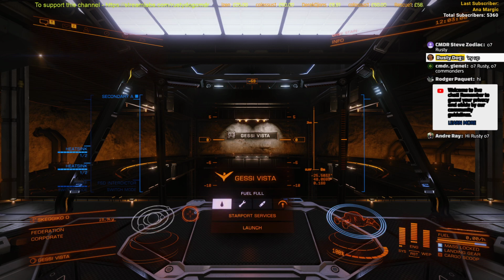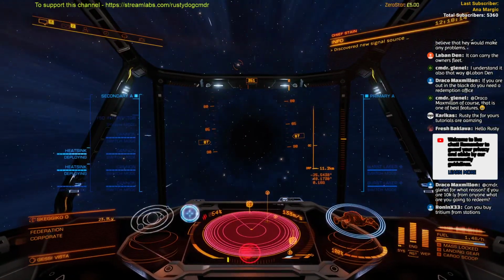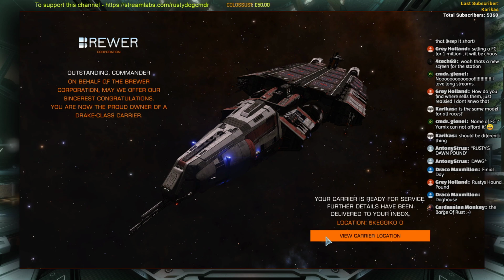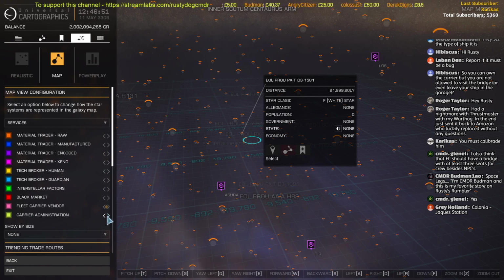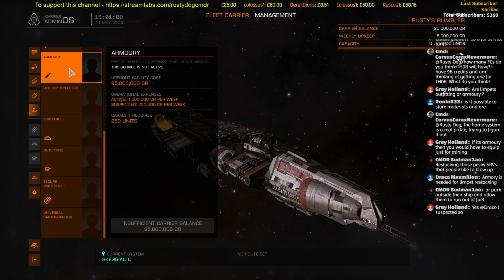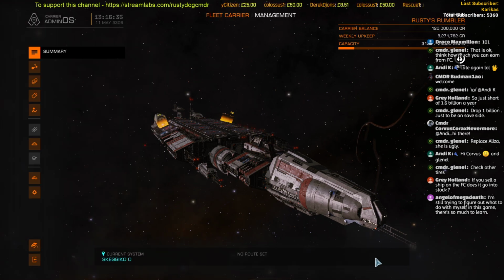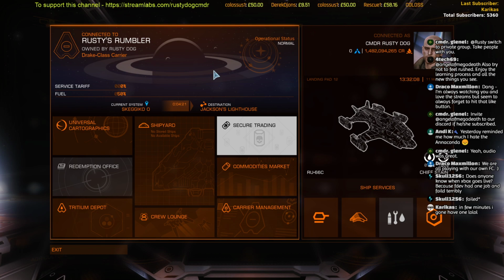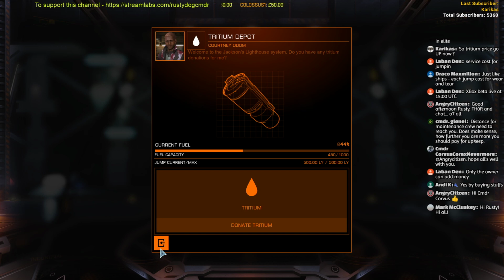Elite Dangerous - Fleet Carriers Beta 2 livestream - Let's check it out.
Fleet Carriers Beta 2 has dropped.  Let's check out the changes...

My rig: Intel i7-6700k + NVidia 1080Ti + 3 BENQ GW2765 29" Monitors+ 32Gb RAM - HTC Vive